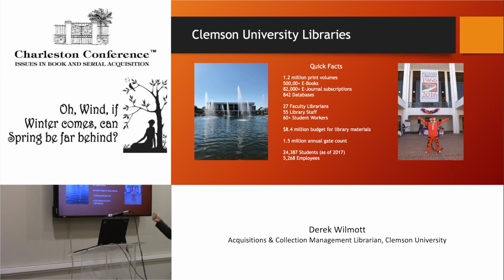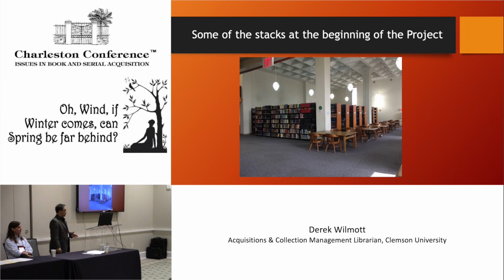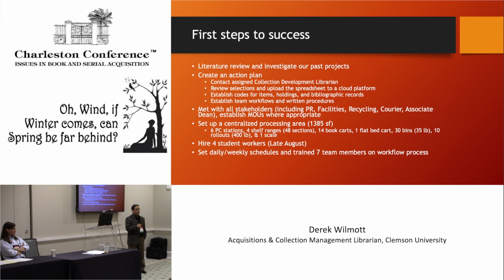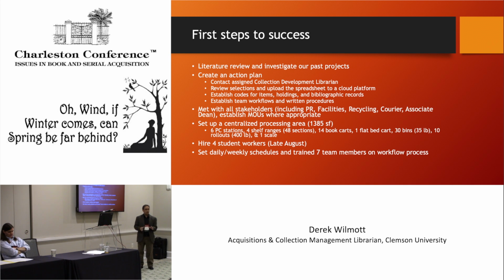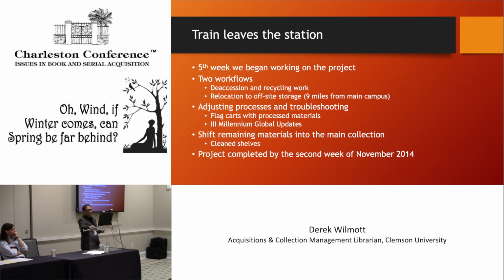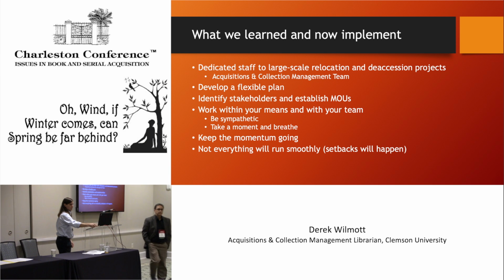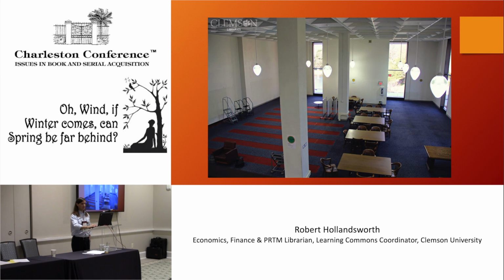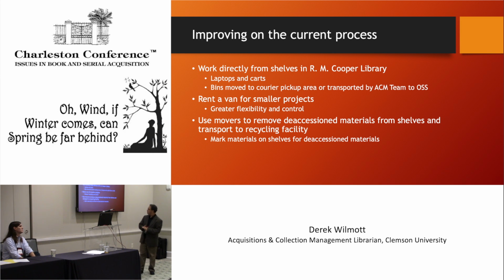Successful Space Management Projects: The R. M. Cooper Library Adobe Digital Studio Experience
R. M. Cooper Library at Clemson University transformed a large portion of its 5th floor collection to the Adobe Digital Studio, a multimedia studio, that students and faculty use for creative media and visual projects. To prepare the space, an aggressive timeline was established by the Collection Management Team to remove approximately 45,150 monographs and serials from the shelves within 14-weeks. The accuracy and speed in completing this project, initiated the adoption of new standards for future deselection and relocation projects. The Adobe Digital Studio is a popular multimedia studio that offers robust audio/video technologies to create innovative projects for students and faculty. This presentation is in three parts: 1) A hearty review of the discard and relocation project; 2) the launch and current use of the Adobe Digital Studio; 3) and the lessons learned and how it shaped current and future projects.